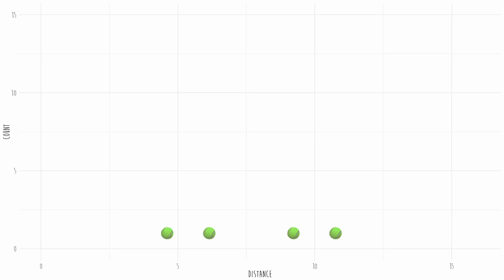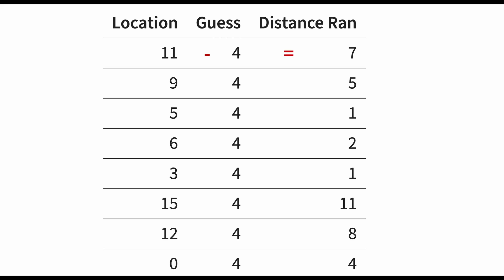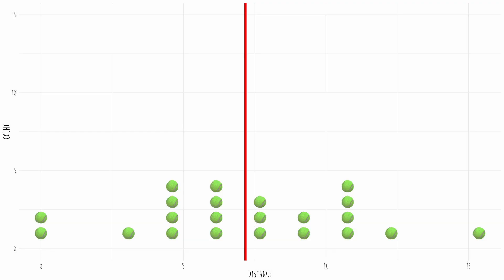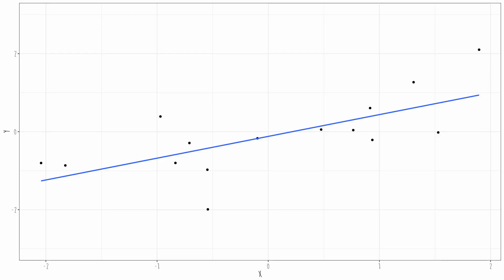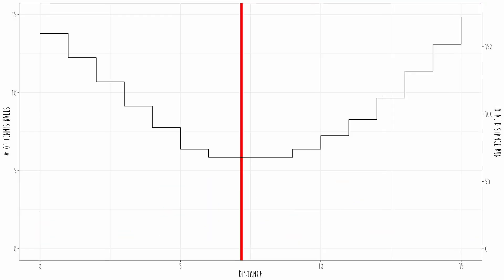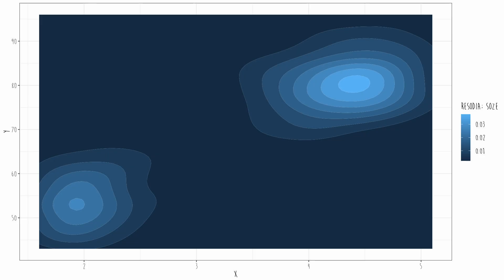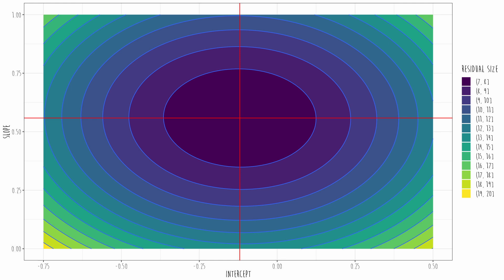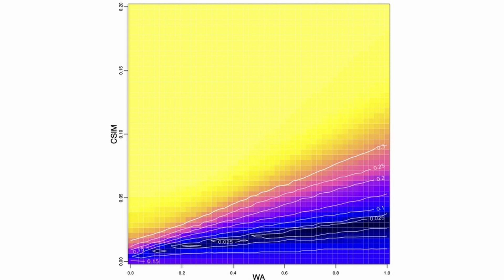Maximum Likelihood Explained by a 9-year-old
Take a class with me! Visit simplistics.net to register for a live class or a self-guided class.